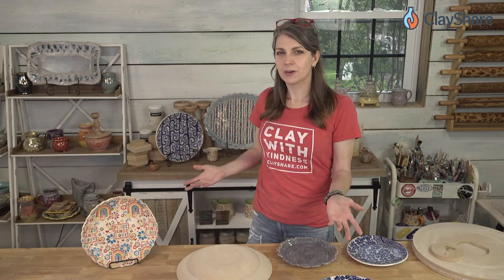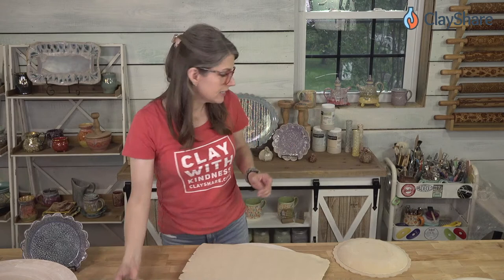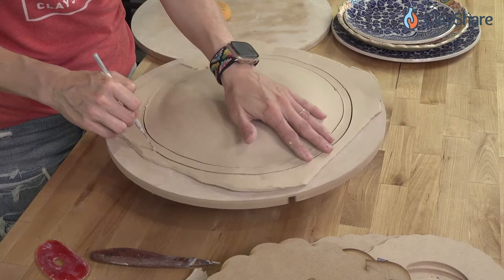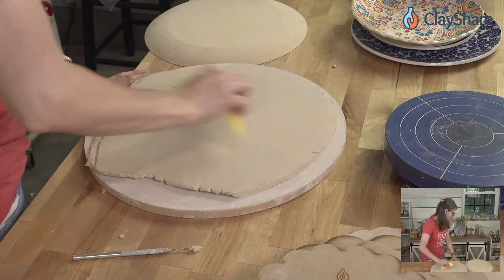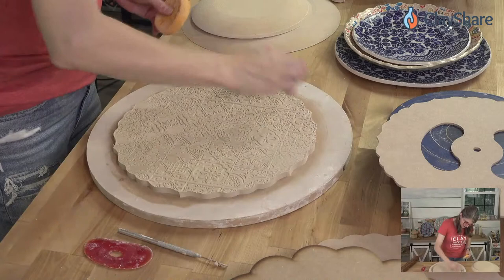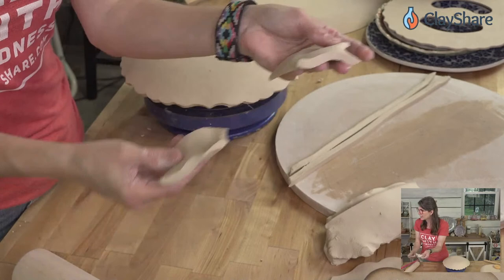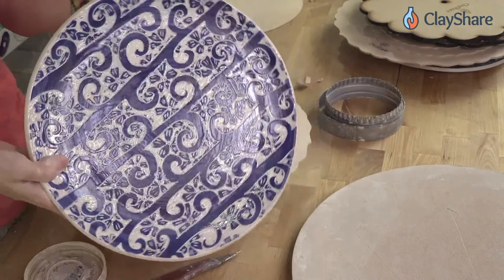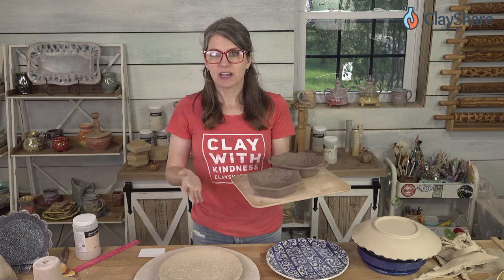Making Plates with GR Pottery WA2 and RD2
Learn how to make plates from slabs using the GR Pottery WA2 and RD2 forms in tonight’s ClayShare Live. We will show you multiple ways to make plates with GR Pottery’s products and for the month of July you can save 15% off at grpotteryforms.com with the code: CLAYSHARE and yes there will be a giveaway!

For more great pottery videos, full length classes, live broadcasts, giveaways. templates, sponsor offers, workshops and more download the ClayShare app or go to ClayShare.com today to sign up